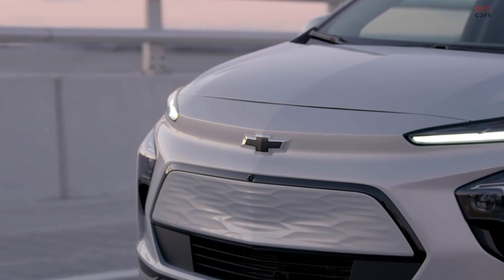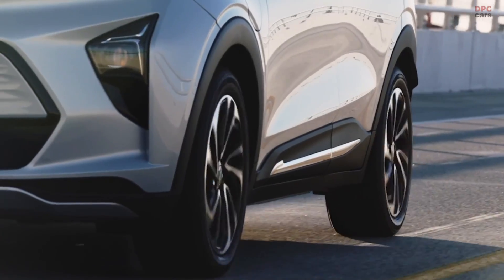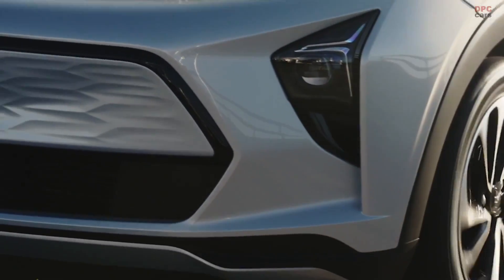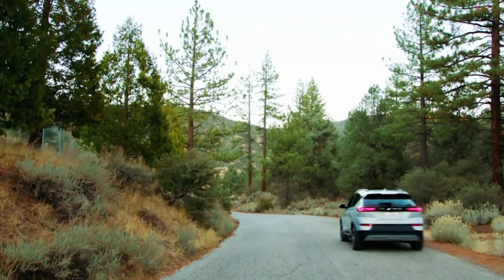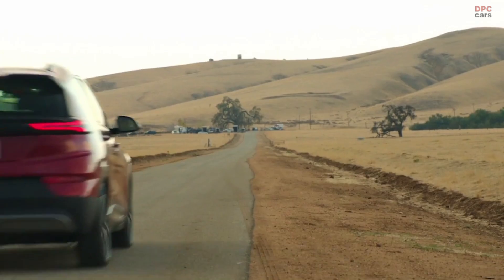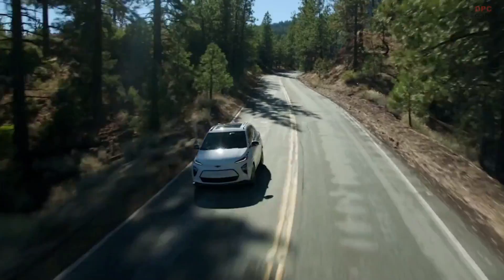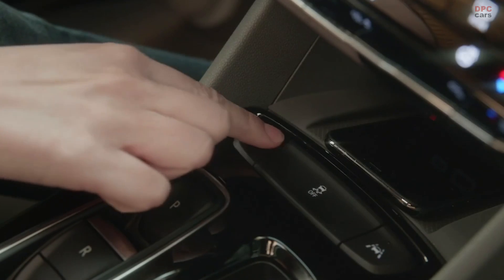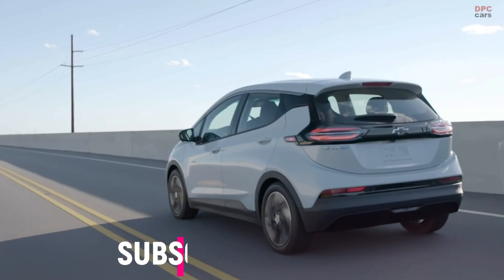Chevrolet Bolt EV & EUV 2022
Powering the Bolt EUV and Bolt EV is the proven battery technology that helped make the Bolt EV the industry’s first affordable long-range electric vehicle.

An advanced 65 kilowatt-hour, lithium-ion battery pack helps the Bolt EV deliver up to a GM-estimated 259 miles of range (416 km) on a full charge14. With the slightly larger Bolt EUV, the GM-estimated range on a full charge is 250 miles (402 km)14.

The battery system features Chevy’s proven active thermal management system, which uses coolant to maintain the battery at its ideal operating temperature. This technology is a primary enabler of Chevrolet’s 8-year/100,000-mile limited battery system warranty15.

Additionally, standard DC fast public charging capability enables the Bolt EV to add up to 100 miles (160 km) of range in 30 minutes16 and 95 miles (152 km) for Bolt EUV16.

With the Chevrolet EV Access package, customers can remotely view their current charging status and battery charge level, customize their charge settings and set up charge notifications via the myChevrolet Mobile App17. The Energy feature18 within the myChevrolet Mobile App can help plan road trips by locating charging stations — including real-time availability — and start a charge session with participating charging networks.

Additional propulsion system highlights include:

Single-motor drive unit that delivers 200 horsepower (150 kW) and 266 lb-ft (360 Nm) of near-instant torque
Regen on Demand that allows the driver to convert kinetic energy into energy stored within the battery for future use by simply pulling on a steering wheel-mounted paddle
One Pedal Driving lets the driver speed up, slow down and even come to a complete stop using only the accelerator pedal.